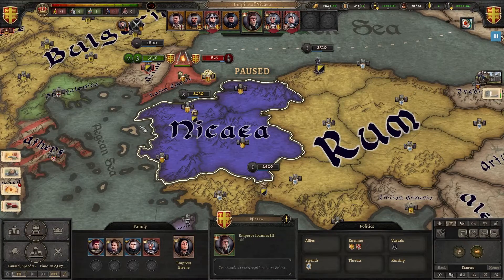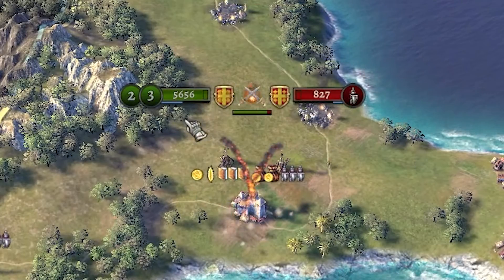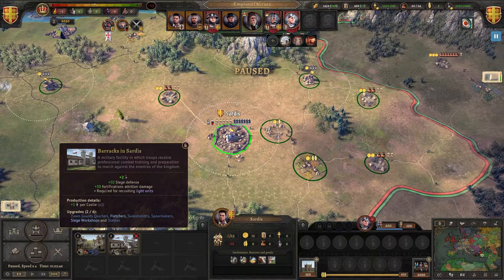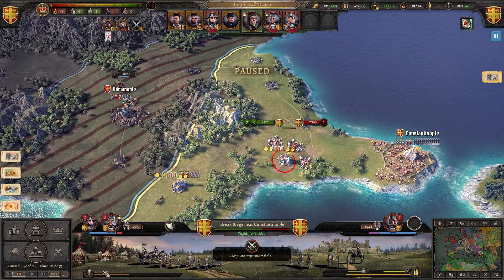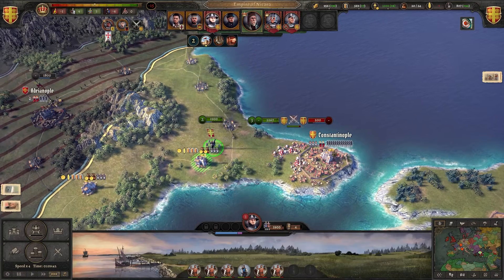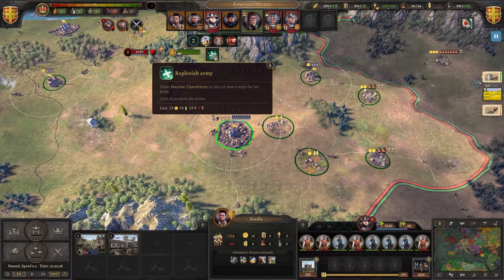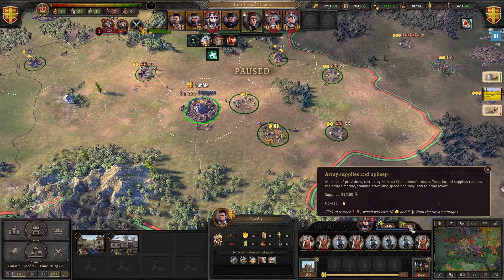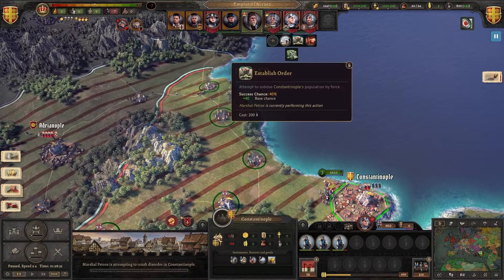Knights of Honor 2 Siege Engines Explained (Knights of Honor Combat)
Knights of Honor II: Sovereign Siege Engines Explained will explain how you use siege engines in Knights of honor combat. It is a little bit tricky to figure out how to get and use siege engines but this video will help you out!

If you need help with Koh 2 combat - here is my Knights of Honor Combat guide
➤ Chapters
00:00 Knights of Honor 2 combat
00:14 Bonus tip 1
00:25 Siege Workshops
00:45 Why not do sieges without equipment
01:00 Bonus tip 2
01:20 What you can do
01:40 How to get siege equipment
02:20 Positioning
03:30 Bonus tip 3
04:30 Winning the siege
05:10 Unlocking new siege slots

Knight of honor 2 combat guide
knights of honor tips